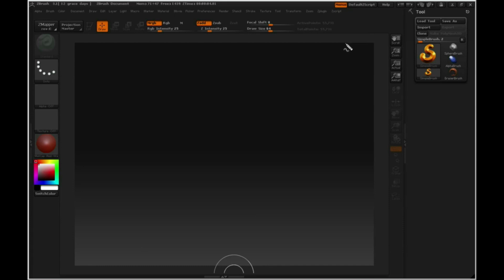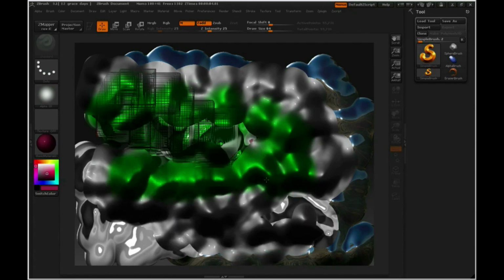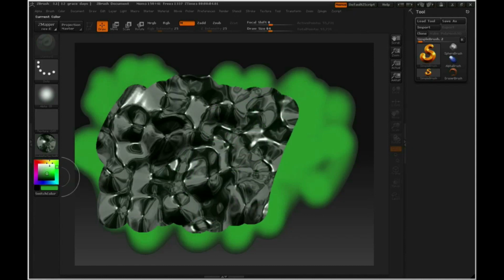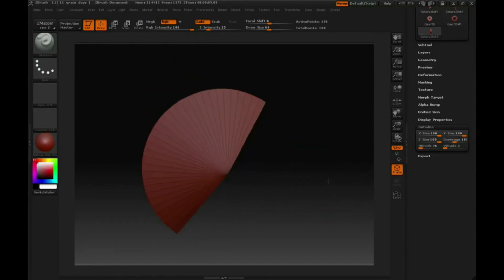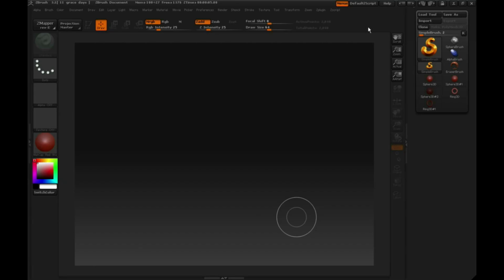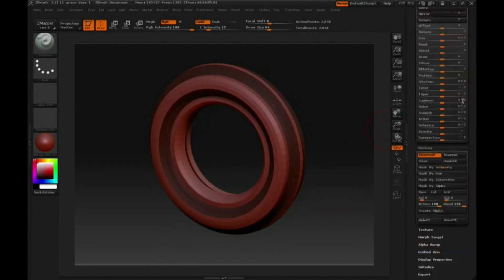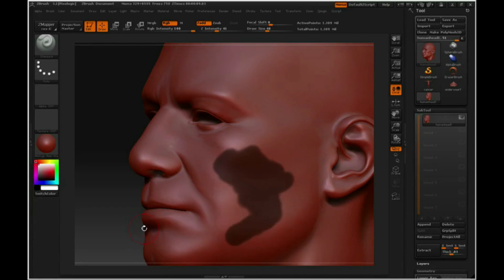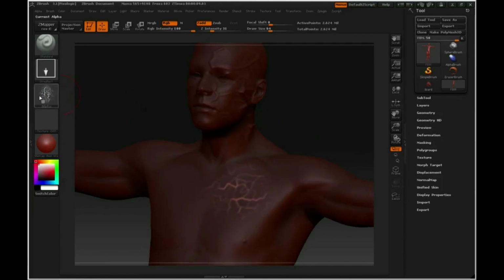ZBrush for Beginners- lesson 04| Hướng dẫn Zbrush cho người mới học - bài 04